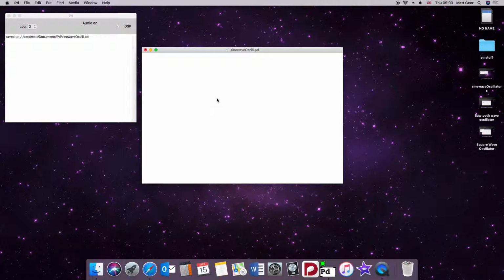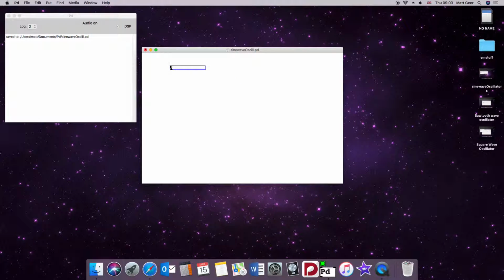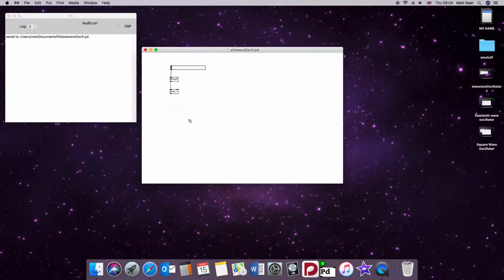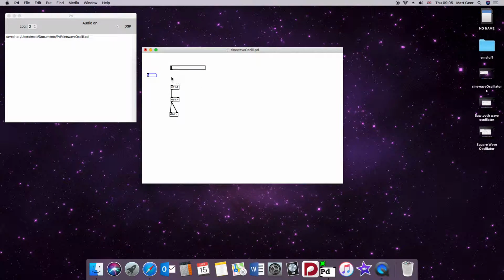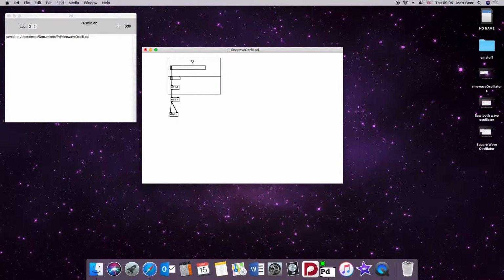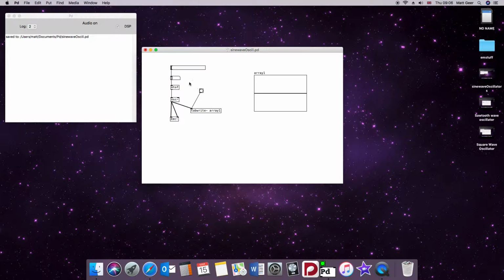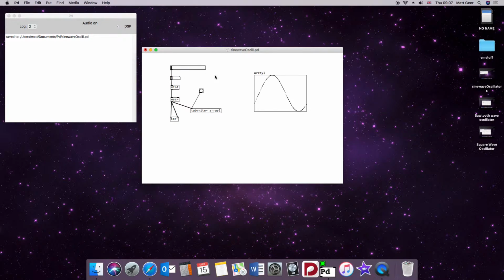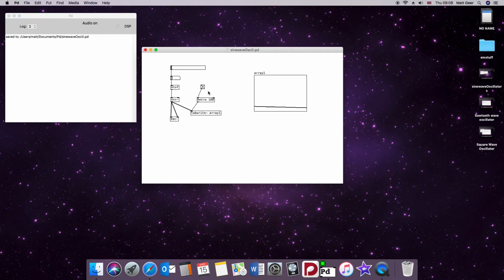PURE DATA Basics | Sine Wave Oscillator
This video is the first in the synthesis series for creating different types of oscillators.